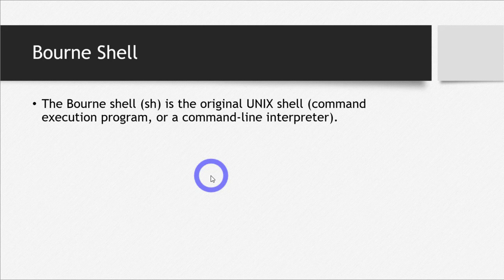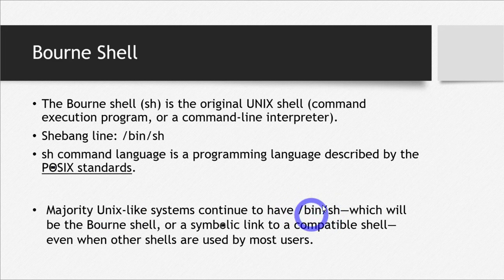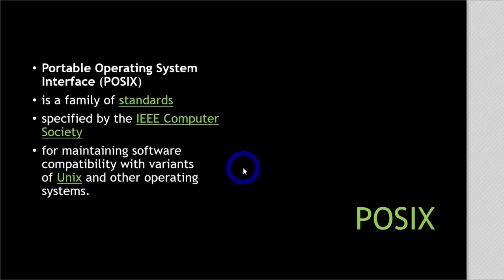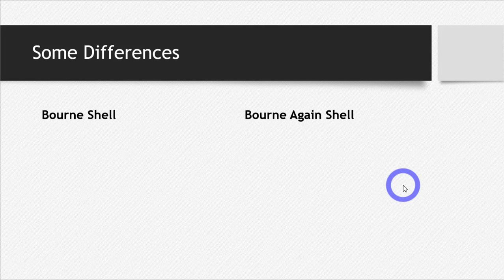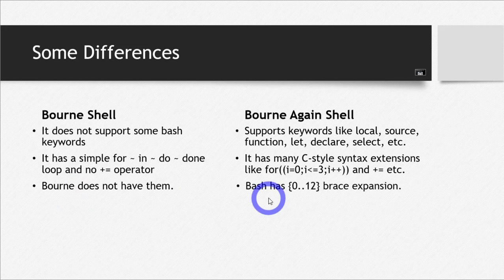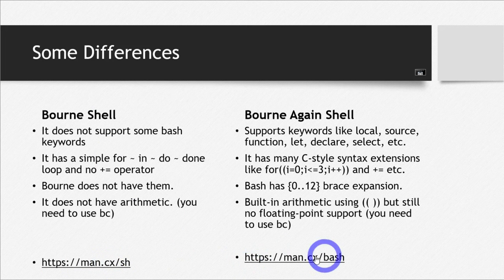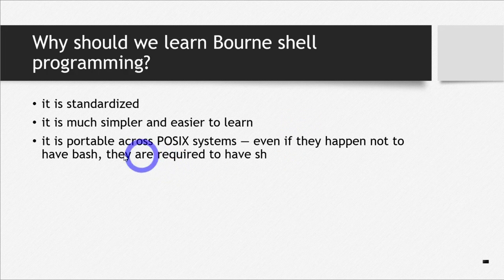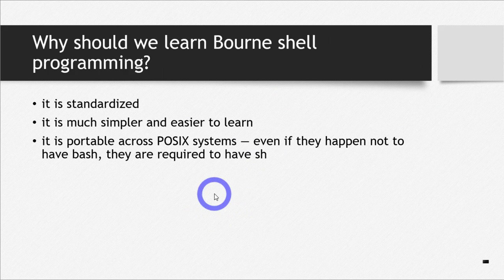Bourne Shell in Linux, Bash VS Bourne, Which shell scripting should be learnt first as a beginner?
Bash vs bourne shell differences, What is a bourne shell? Which shell scripting should be learnt first and why?